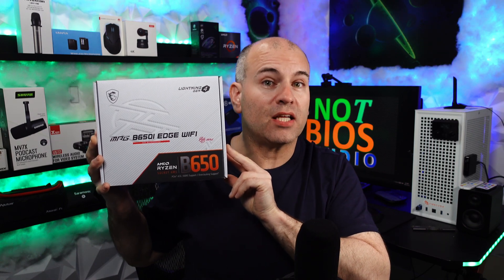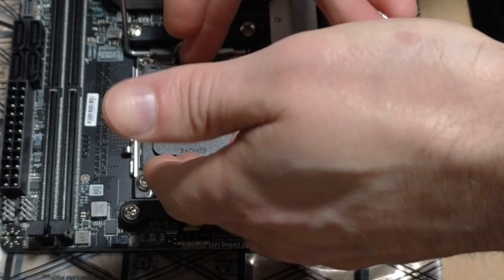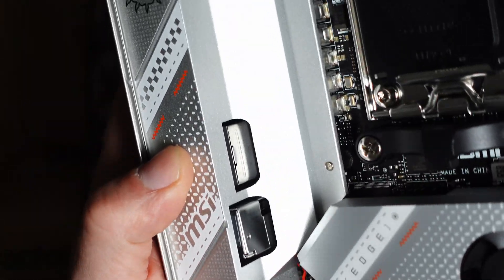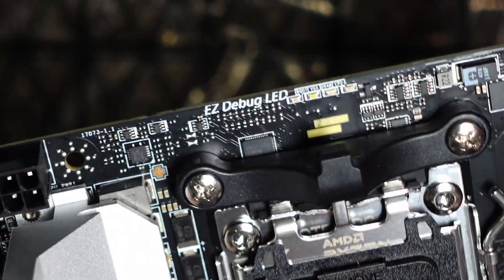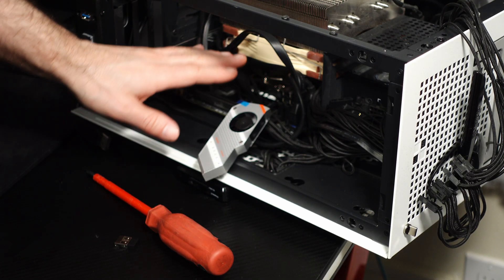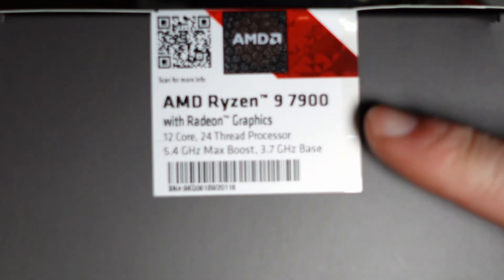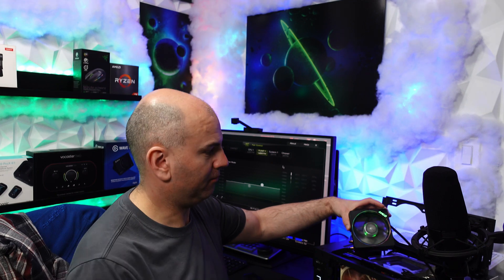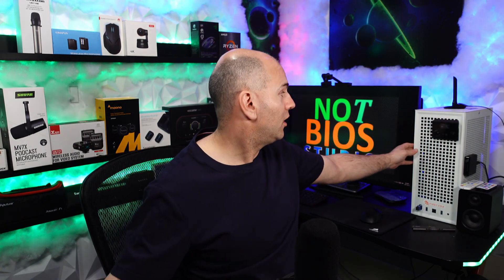MSI B650I Egde Wifi Motherboard Overview, M.2 Cooler Noise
M.2 cooling fan noise, AMD CPU cooler and fan noise and the start of a cool and near silent computer build. Memory isn't validated with AMD EXPO replacing memory with G.SKILL Trident Z5 Neo RGB Series 64GB (2 x 32GB) F5-6000J3238G32GX2-TZ5NR

DO NOT PURCHASE MEMORY SHOWN IN THIS VIDEO FOR AMD.
The G.skills memory I list in description above is AMD EXPO compatible and looks awesome!
Replacing AMD RX6800 with Asus Nvidia RTX4070 Dual

New computer build Compatible Parts
To Purchase:
MSI B650I Edge Wifi ITX AM5 Motherboard
G.SKILL Trident Z5 Neo RGB 32GB / 64GB DDR5 6000Mhz EXPO

My AMD's 7900 Ryzen CPU Problems Found with MSI B650!

To Purchase
AMD Ryzen™ 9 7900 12-Core, 24-Thread

G.SKILL Trident Z5 Neo RGB Series (AMD EXPO with RGB)